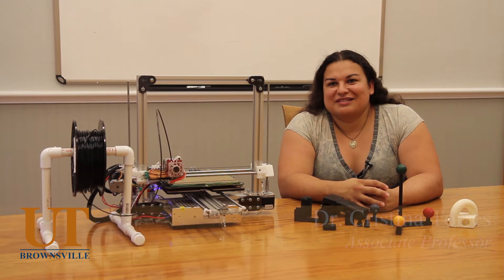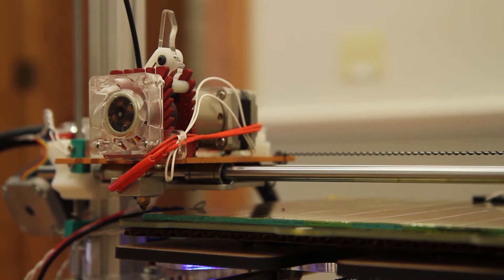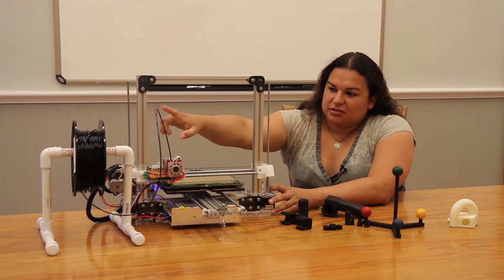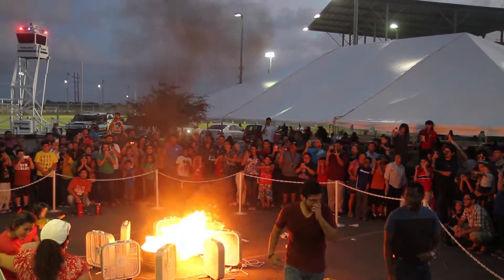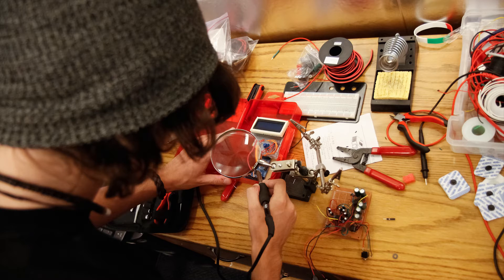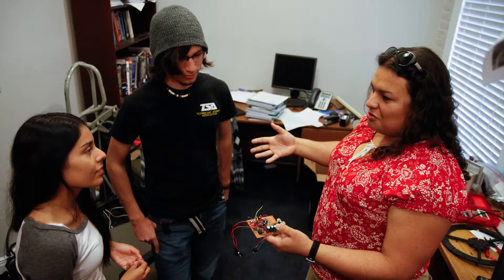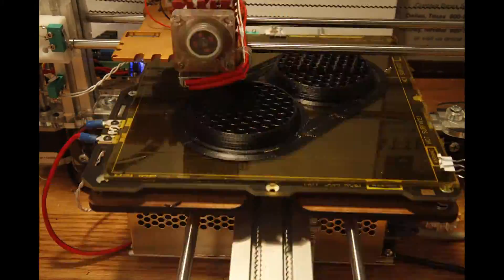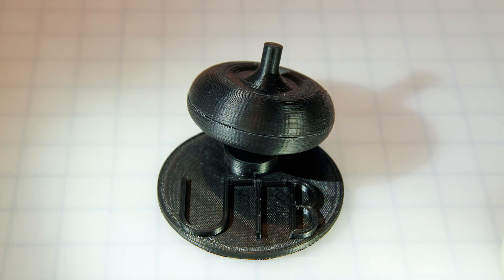Physics Students Build 3D Printer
Dr. Cristina Torres, Associate Professor of Physics and Astronomy, explains how 3D printers are giving her students the opportunity to build unique, customized components that cannot be found in stores. In doing so, students will be able to leave the university with experience in engineering and prototyping by working with this new technology.